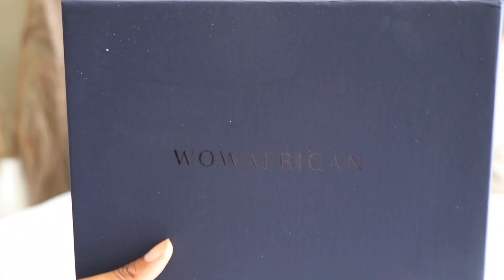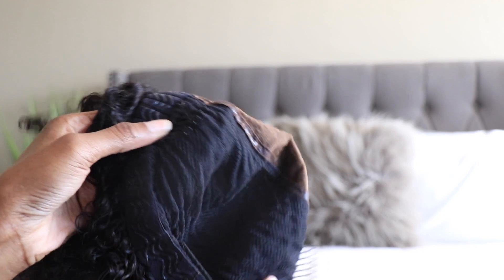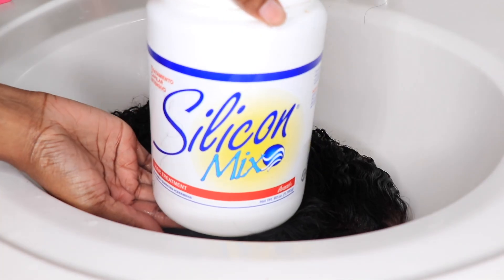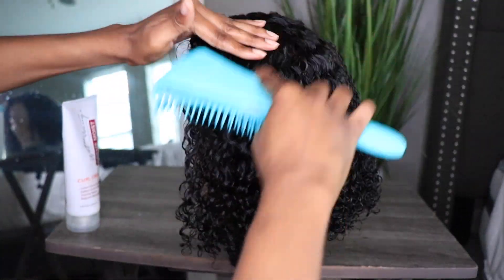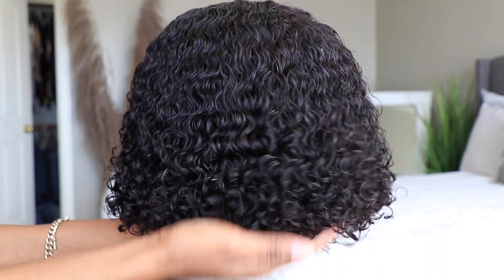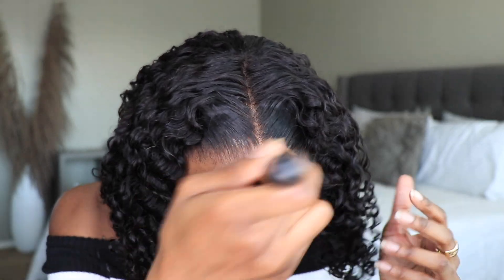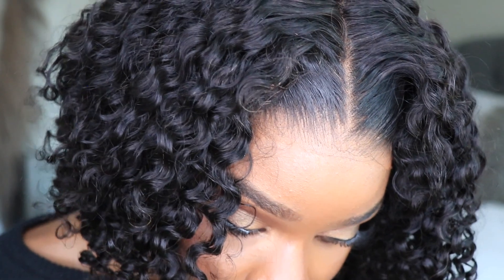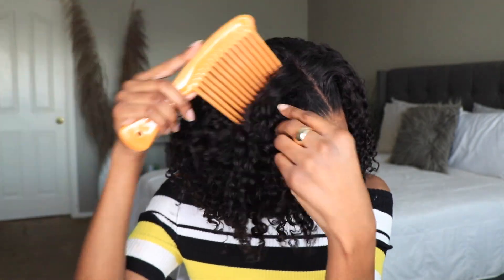🤑 CHEAP Pre-Cut Ready To Wear Naturally Curly Wig! Plus Christmas Sale | WowAfrican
$𝟏𝟎𝟎 𝐎𝐅𝐅 𝐂𝐡𝐫𝐢𝐬𝐭𝐦𝐚𝐬 𝐒𝐚𝐥𝐞 𝐢𝐬 𝐮𝐧𝐝𝐞𝐫𝐰𝐚𝐲
$𝟏𝟎𝟎 𝐨𝐟𝐟 𝐨𝐯𝐞𝐫 $𝟑𝟖𝟗, $𝟔𝟎 𝐨𝐟𝐟 𝐨𝐯𝐞𝐫 $𝟐𝟓𝟗, $𝟑𝟎 𝐨𝐟𝐟 𝐨𝐯𝐞𝐫 $𝟏𝟓𝟗 | 𝐂𝐨𝐝𝐞: 𝐗𝐌𝐀𝐒

Real HD Lace & Clean Hairline
100% Human Hair-Soft & Smooth
Pre-Cut Lace &  Glueless Wig Cap

𝐖𝐈𝐆 𝐃𝐄𝐓𝐀𝐈𝐋𝐒 ▼
Thick Deep Curly HD Lace Glueless Bob Wig [GBW03]
Length: 12in
Density: 200%
※ Alicia40 : $4𝟢 𝖮𝖥𝖥 orders over $259
※ Alicia15 : $𝟣𝟧 𝖮𝖥𝖥 orders under $259

🛒 PRODUCTS MENTIONED 🛒
Canvas Block
Silicon Mix
Water Mister
Wet Wavy Curl Cream
Creme of Nature Mousse
Detangling Defining Brush
Wetline Gel
Got2b Freeze Spray
Ion Hair Dryer
Edge Brush
Elastic Band
Ebin Lace Tinted Spray
La Pro Concealer Toffee
Parting Comb and Clips

T I K T O K :
TwinGodesses

I am disclosing this in accordance with the Federal Trade Commission guidelines concerning the use of endorsements and testimonials in advertising.